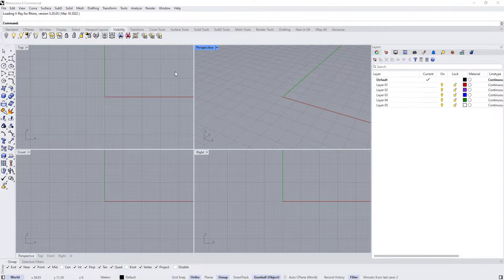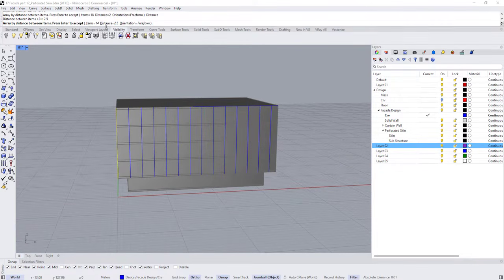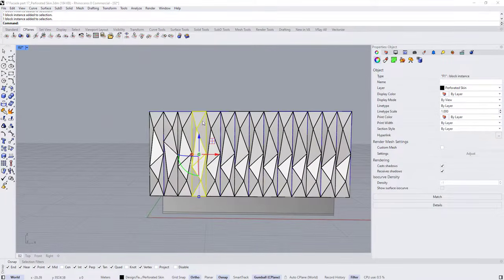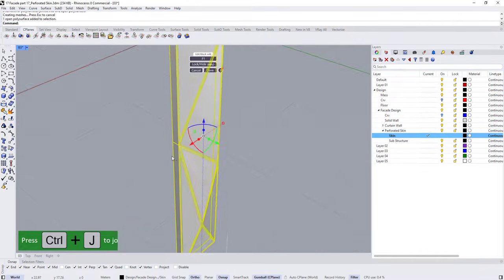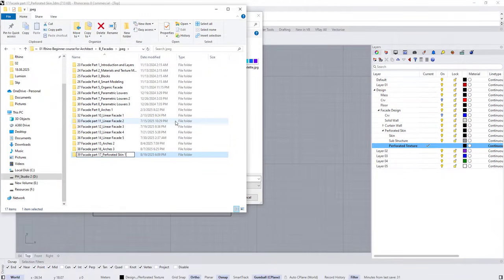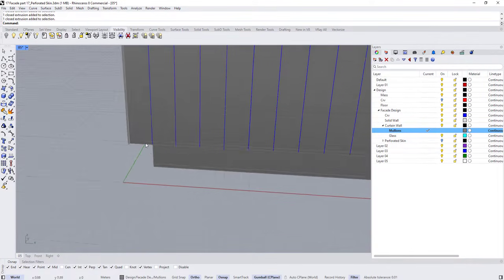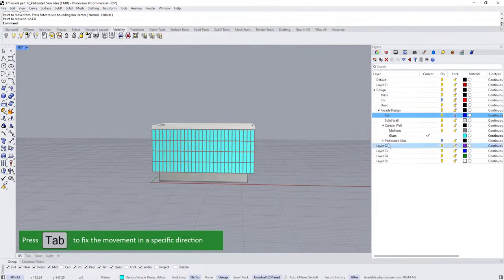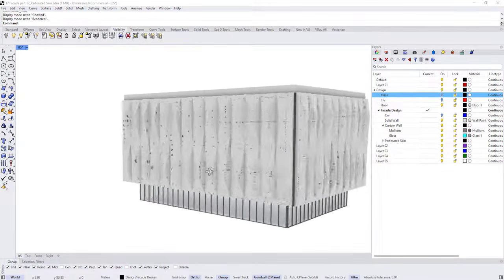39 Rhino Beginner course for Architects_Facade Part 17_Perforated Skin 1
1-Massing
2- Facades
3-Landscape
4-Structure
5-Rhino inside Revit (workflow between Rhino and Revit for conceptual design)

This is the 17th tutorial for the Façade series. In this tutorial, we will learn how to model  perforated skin using blocks, linear array, split surface, and a lot of other commands